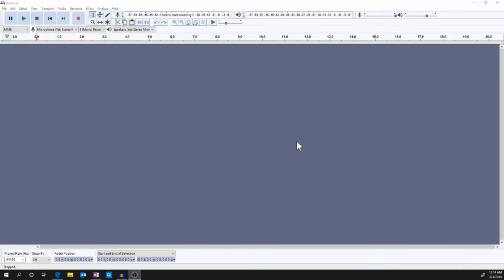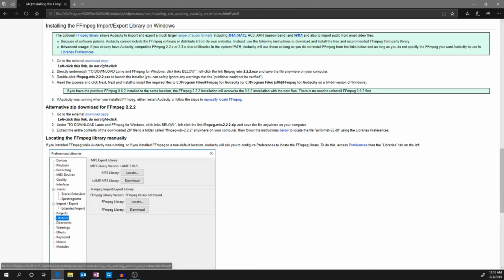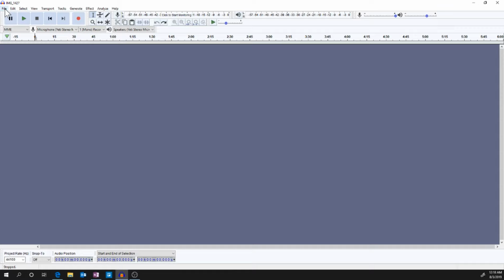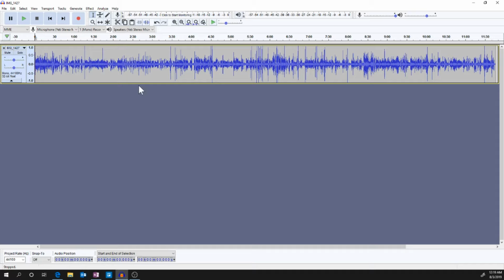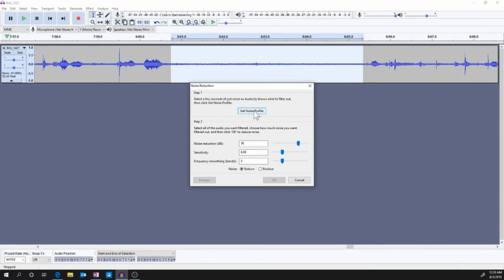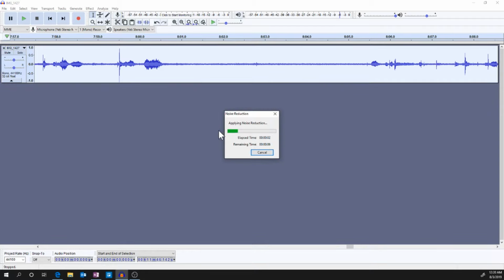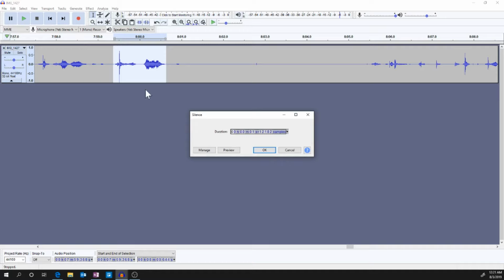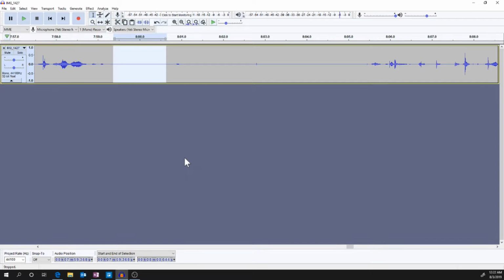Reducing Background Noise and Insert Silence Using Audacity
Today I am going to show you how to reduce the background noise from recorded videos and insert silence using audacity.  Audacity is my preferred audio editing software to make any major changes to audio files I will be importing into my video editing software.

Looking forward to seeing you around and remember "Work hard at work worth doing!" - CC